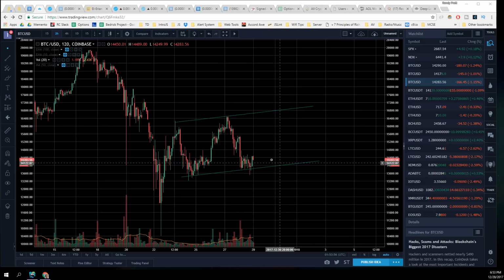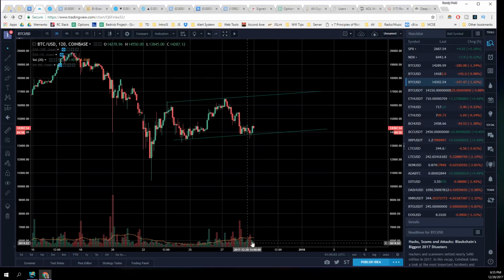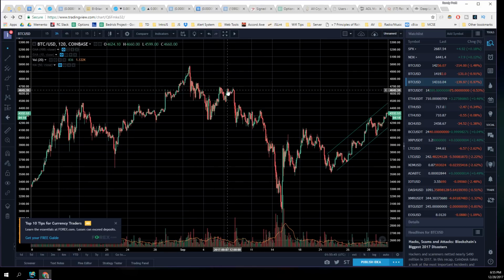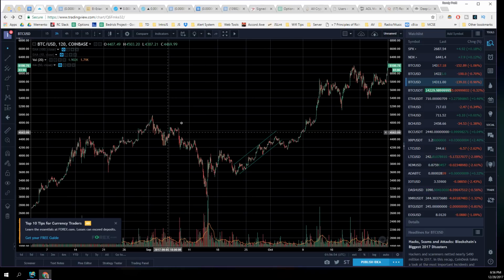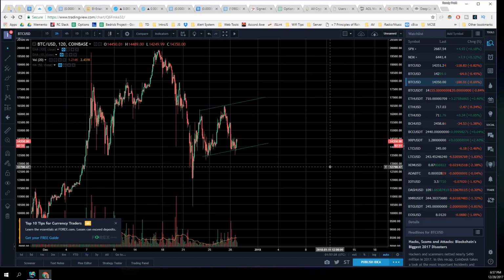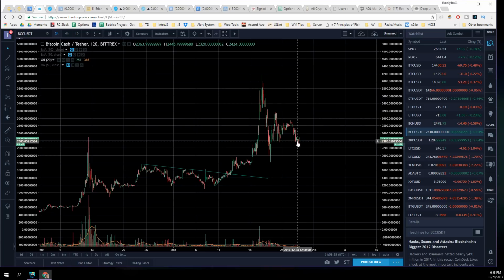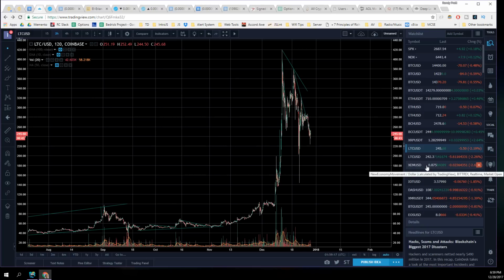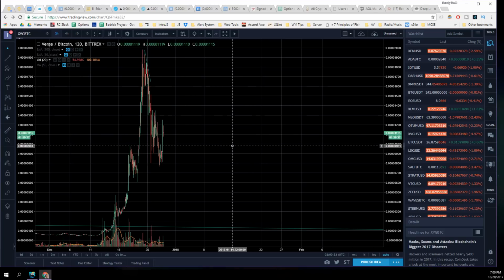Bitcoin behavior as well as good value alts BCH | BTC | XVG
Bitcoin charting and price action. During these times you want to look for values in coins I have a few suggestions.